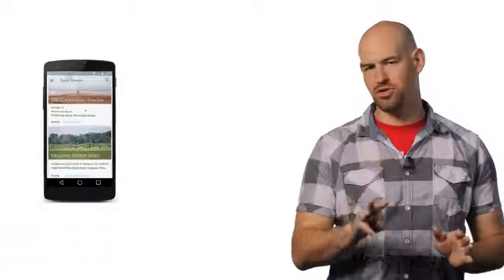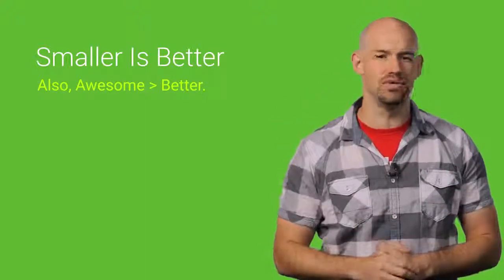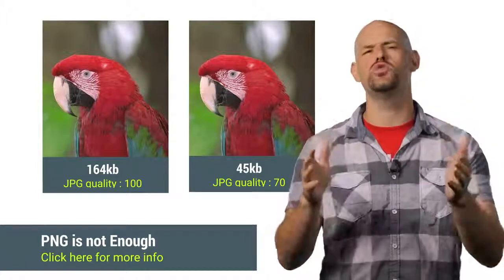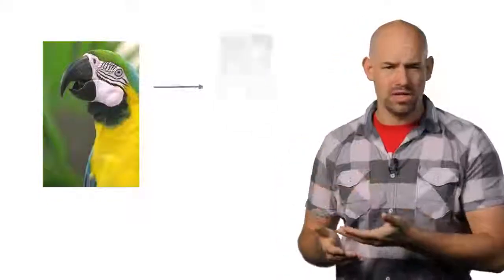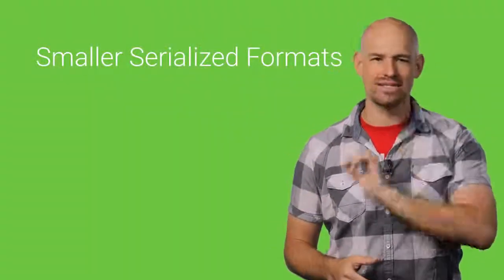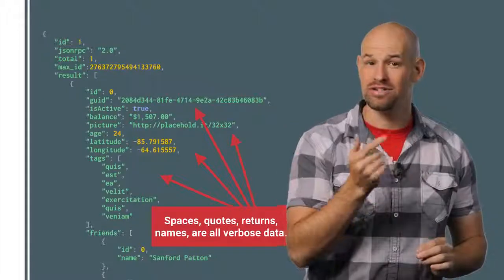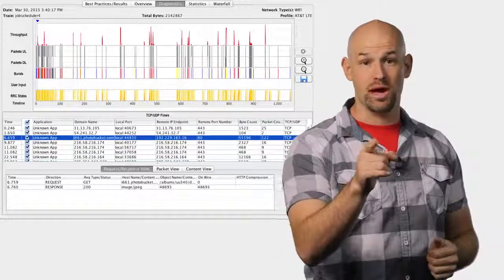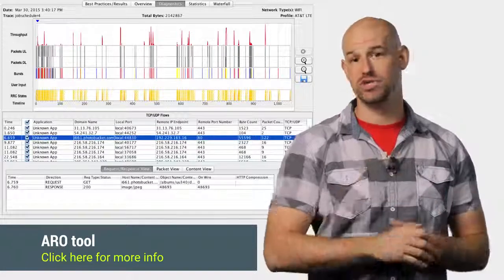Minimizing Asset Payload Android Performance Patterns Season 4 ep5